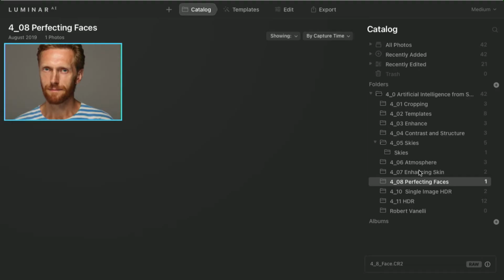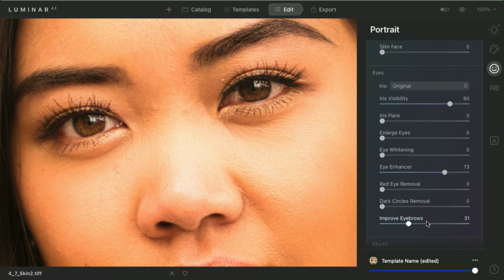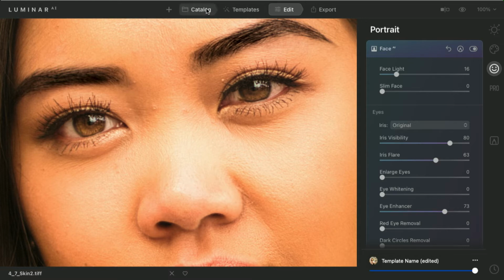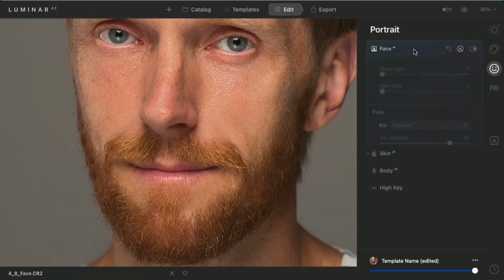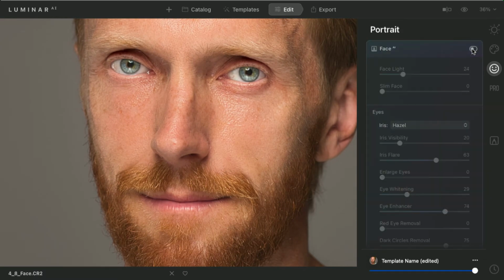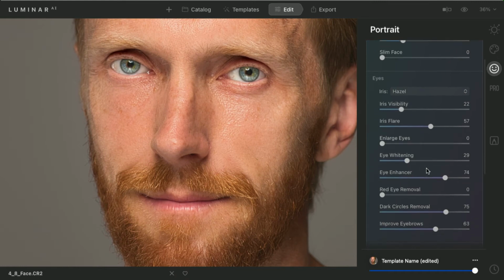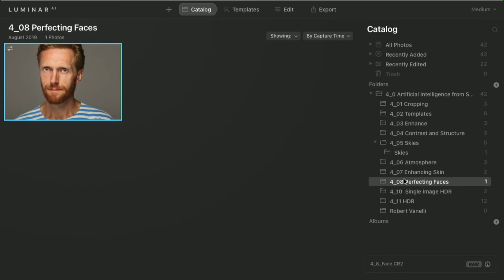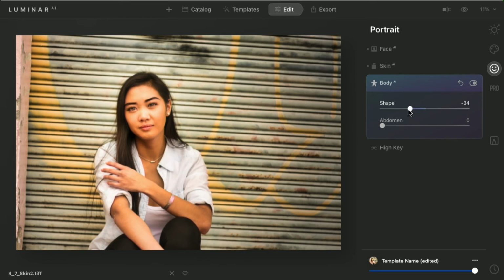Luminar AI Quick Tip: Portrait AI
Master skin and portrait retouching.  Gently shape a body with AI. Photofocus Editor Rich Harrington shows you how to get things done.